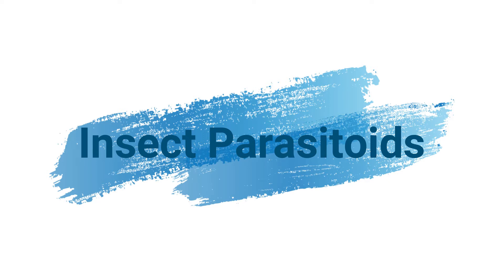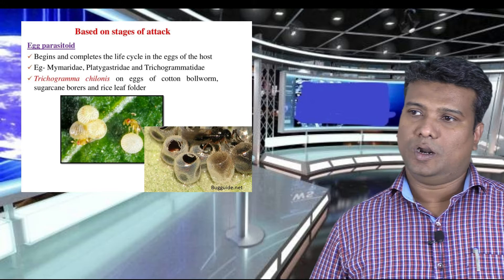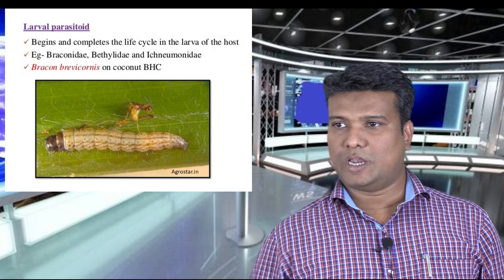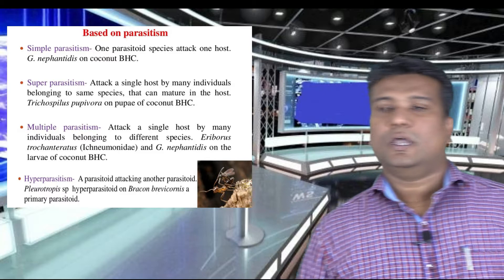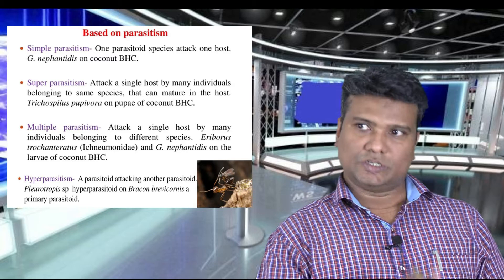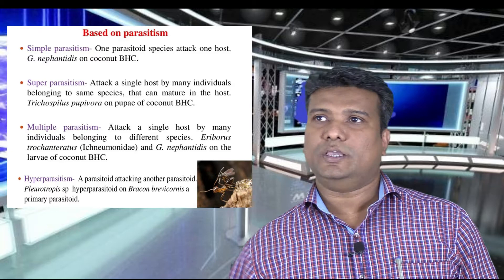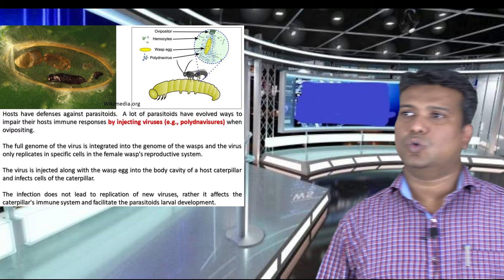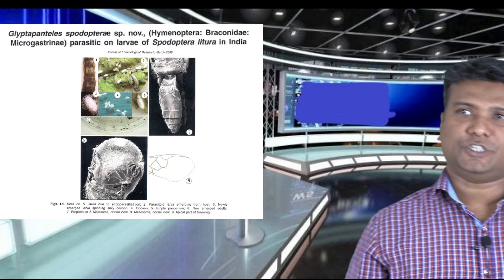Insect Parasitoids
Topic: Insect Parasitoids

by
Dr. K. Jahir Hussain
Assistant Professor
PG and Research Department of Zoology